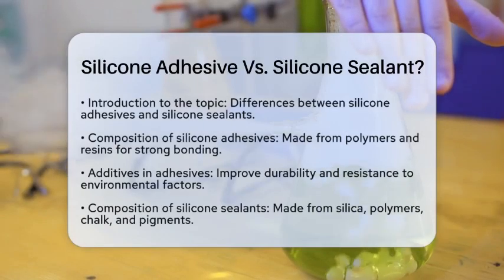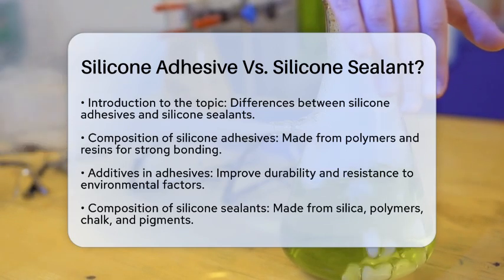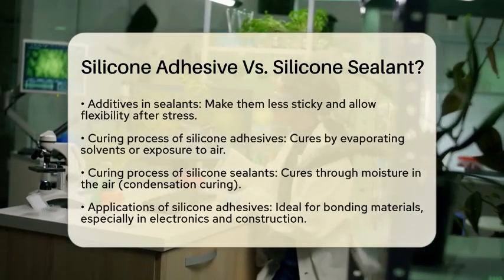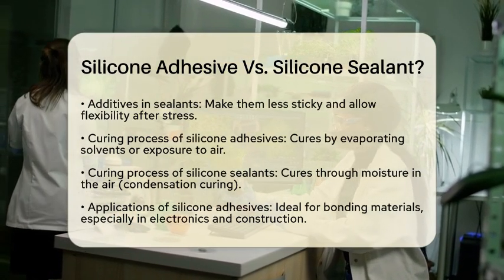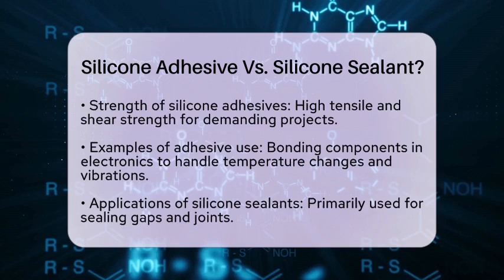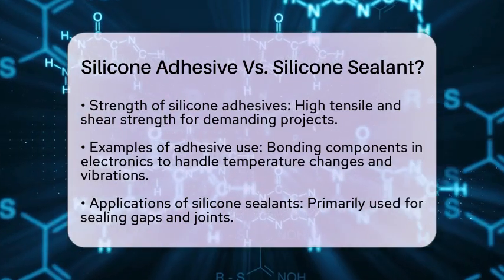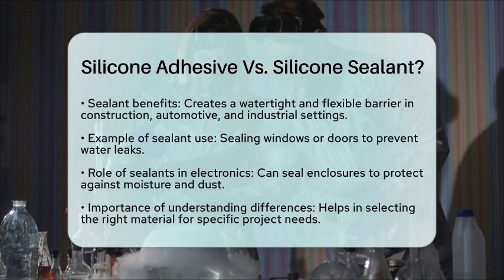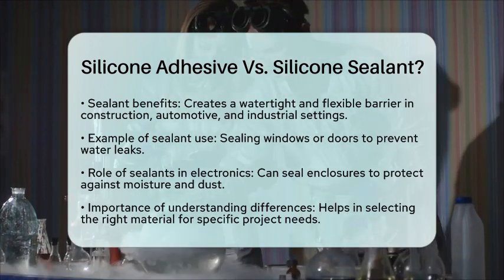Silicone Adhesive Vs. Silicone Sealant? - Chemistry For Everyone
Silicone Adhesive Vs. Silicone Sealant? In this informative video, we will clarify the distinctions between silicone adhesives and silicone sealants. Understanding these differences is essential for selecting the appropriate material for your projects. We will start by discussing the composition of both silicone adhesives and sealants, highlighting how their unique ingredients influence their performance. Next, we will cover the curing processes of each, explaining how these methods affect their application and effectiveness.

We'll also examine the various uses of silicone adhesives, particularly in industries such as electronics and construction, where strong bonding is crucial. In contrast, we'll look at how silicone sealants are primarily employed for sealing gaps and joints, ensuring a flexible and watertight barrier in various applications.

Additionally, we will touch on the role of silicone sealants in the electronics sector, where they help protect devices from moisture and dust. By the end of this video, you will have a clearer understanding of when to use silicone adhesives versus silicone sealants, empowering you to make informed choices for your projects.